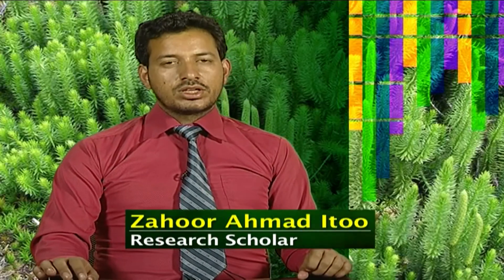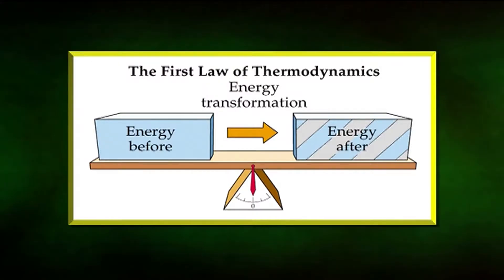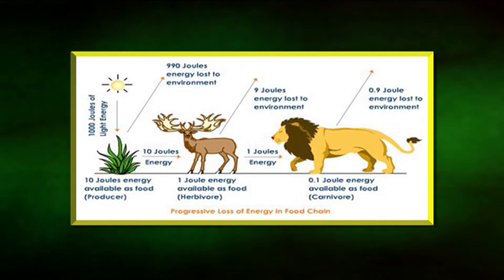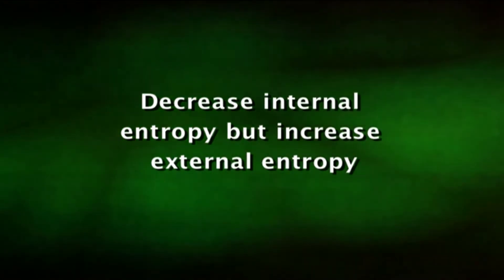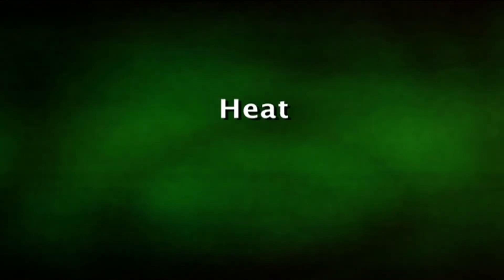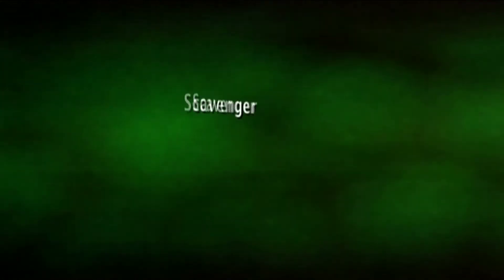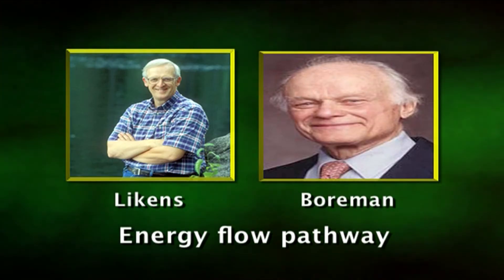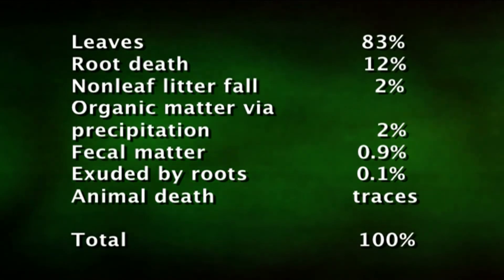E22 Energy Flow in autotrophic and detitus based ecosystem